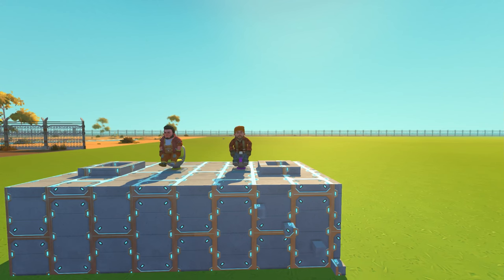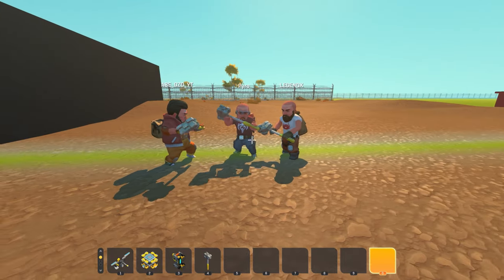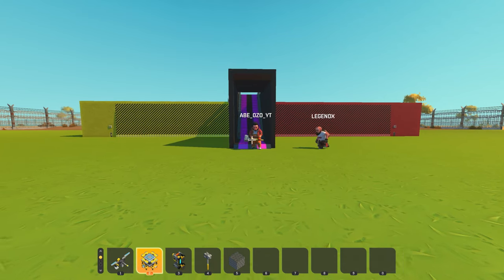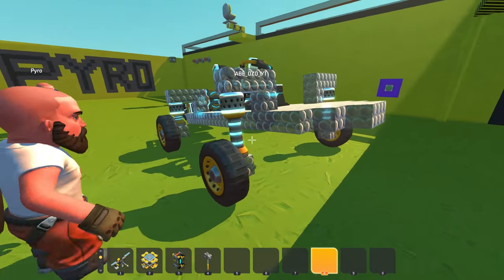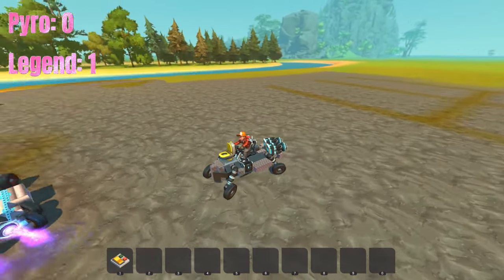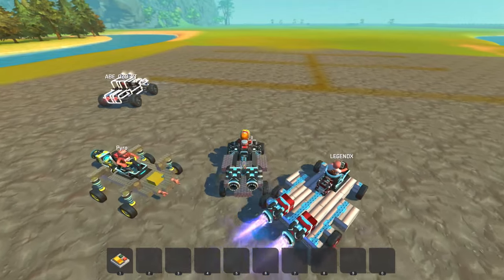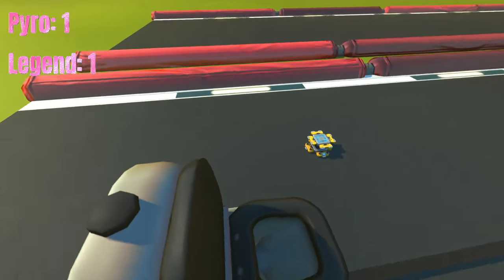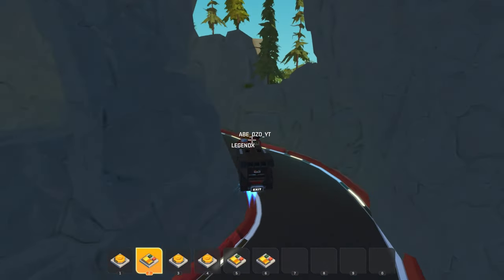Noob vs Noob - Scrap Mechanic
Franks Store!!!